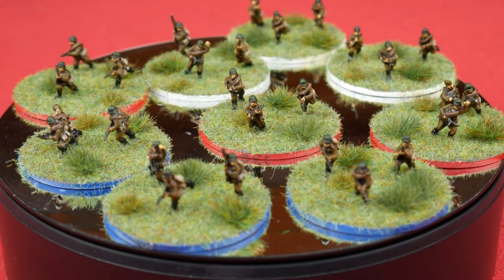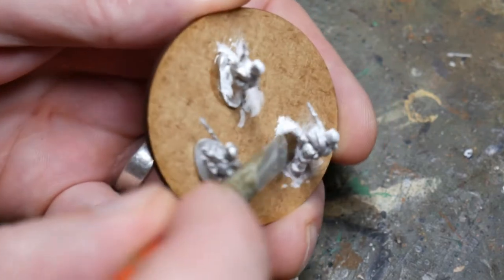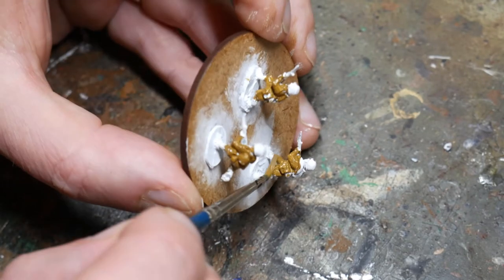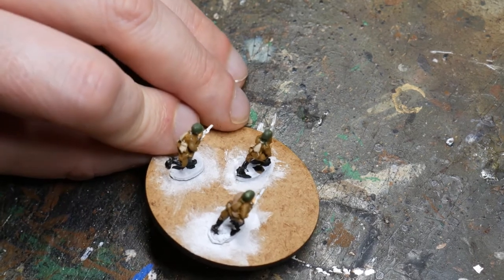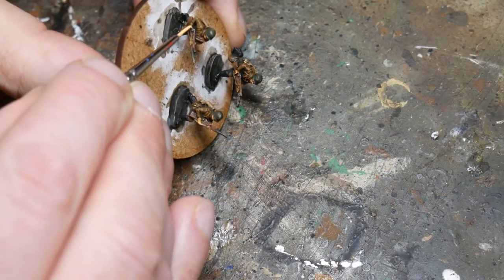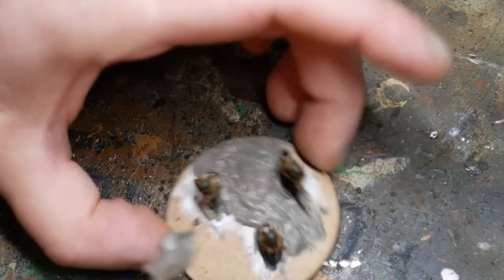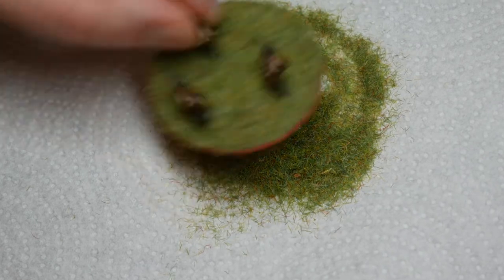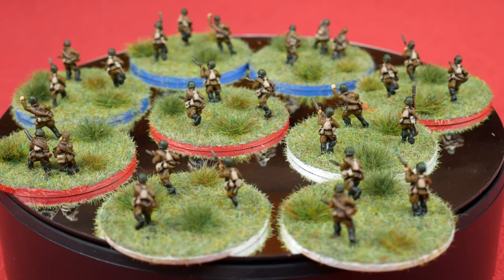Soviet Combat Patrols for 'O' Group | Storm of Steel Wargaming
I made some Combat Patrols for my Soviets forces for use in 'O' Group.
Vallejo Black
Citadel Agrax Earthshade
Vallejo Khaki
Vallejo US Earth Brown
Vallejo Beige Brown
Vallejo Gun Metal
Vallejo White
Vallejo Russian Green
Vallejo English Uniform

Chapters:
0:00 Introduction
0:31 Preparation
0:47 Priming
1:18 Tunics and trousers
1:44 Flesh
1:58 Helmets and painted equipment
2:07 Boots
2:11 Canvas equipment and webbing
2:35 Rifles and wooden equipment
2:48 Metal on rifles and SMGs
2:59 AGRAX!
3:12 Highlighting
3:50 Base Texture
4:14 Painting the base rim
4:36 Flocking the base
4:55 Finished!